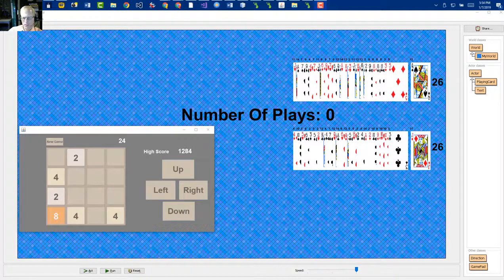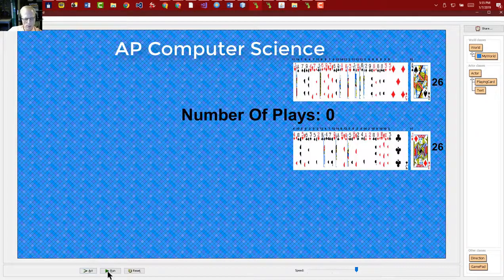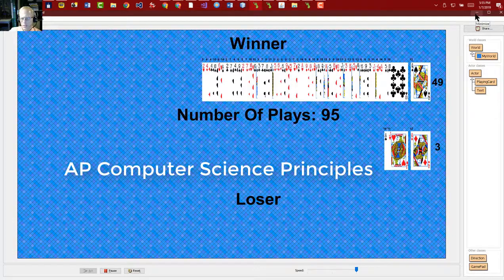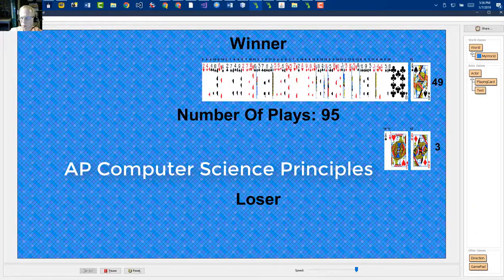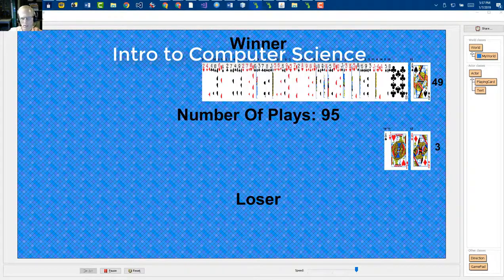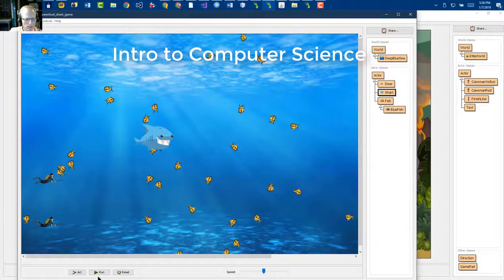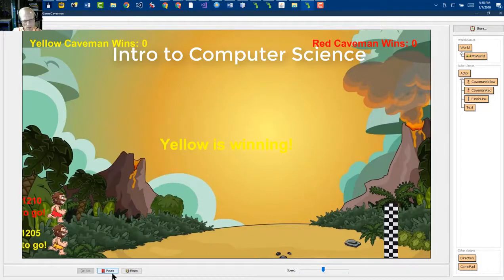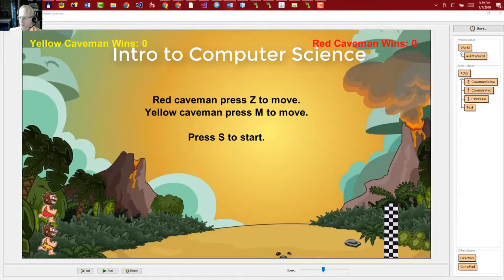RHS Computer Science/Robotics Courses